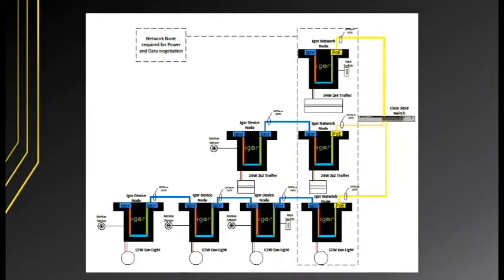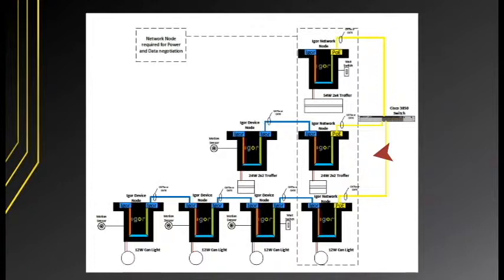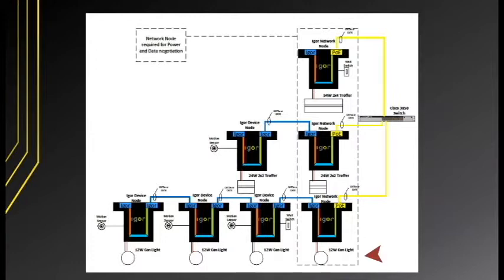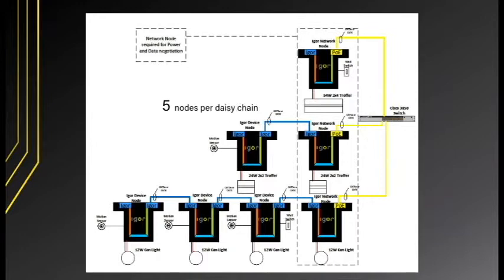Igor Node Daisy Chain Capabilities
Learn the basics of maximizing your PSE home runs with Igor's daisy chain capabilities.